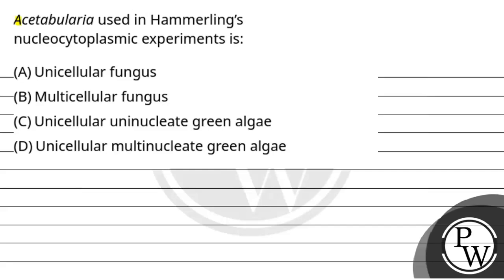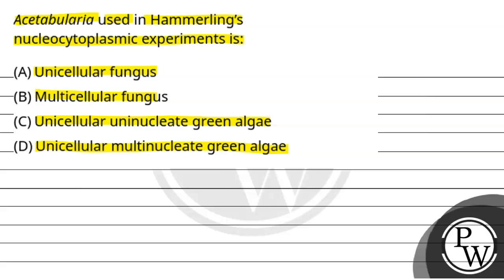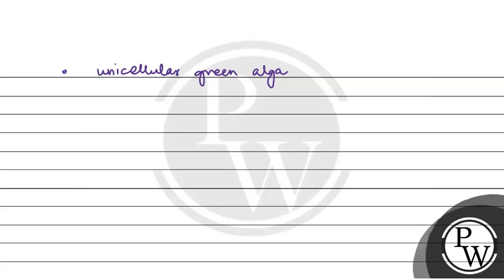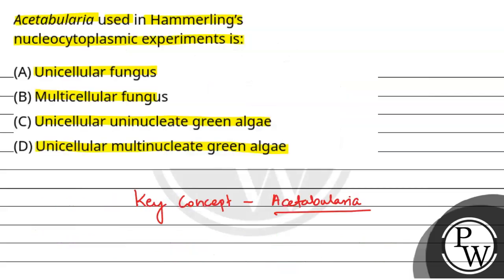Acetabularia used in Hammerling&rsquo;s nucleocytoplasmic experiments is:....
Acetabularia used in Hammerling&rsquo;s nucleocytoplasmic experiments is: 📲PW App